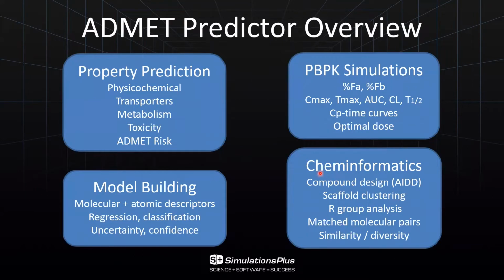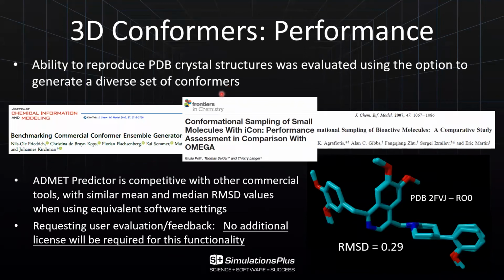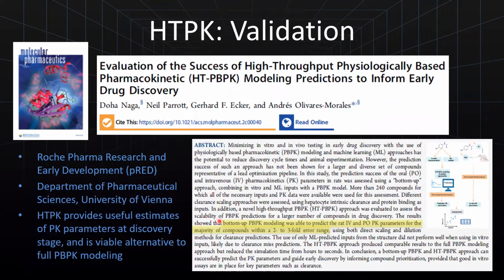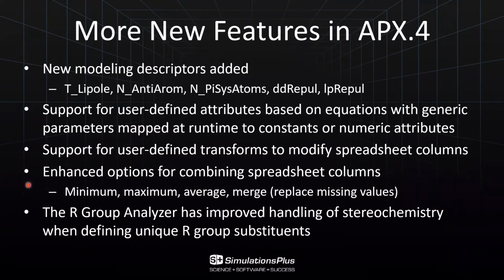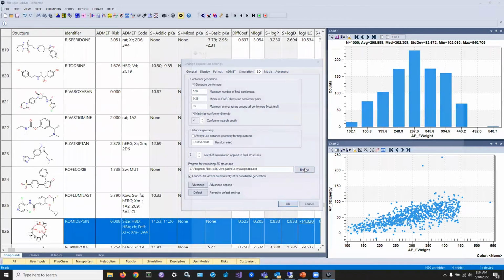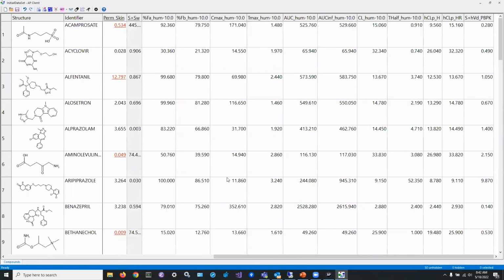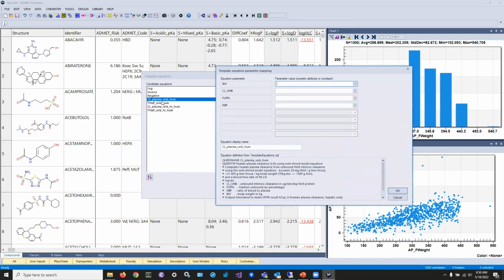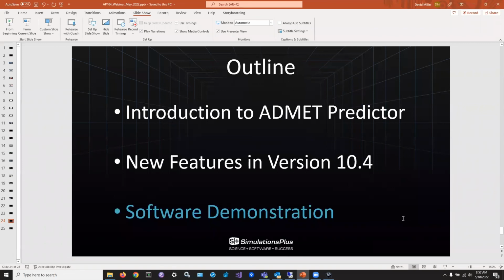ADMET Predictor® 10.4 (APX.4) Release Webinar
0:00 Jasmin Nevarez kicks-off webinar
0:50 Intro with Eric Jamois
2:10 Outline
2:35 ADMET Predictor Overview
14:24 HTPK Enhancements
19:45 Rest API Enhancements
21:45 More New Features in APX.4
26:50 APX.4 Demo
51:50 Live Q&A

Eric Jamois, Director of Business Development, will host a webinar on Wednesday, May 18th to introduce the new ADMET Predictor® 10.4 (APX.4) flagship machine learning platform for ADMET modeling, with extended capabilities for data analysis, metabolism prediction, and AI-driven drug design. David Miller, VP of ADMET Cheminformatics will show some of the new features in APX.4.The following topics will be covered:• New functionality for generating high-quality 3D conformers• HTPK Module enhancements, including support for mouse physiology• Updated Ames mutagenicity models• Major improvements to the REST API, including Linux supportTune in to see and hear the latest advancements in ADMET Predictor®!